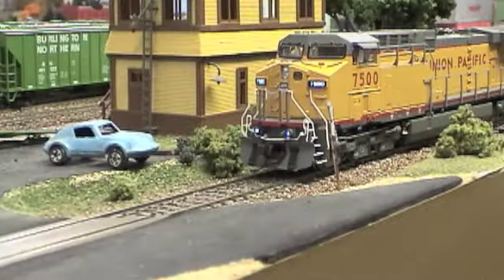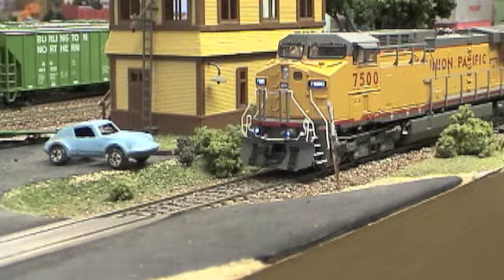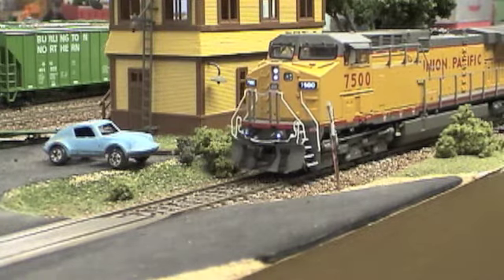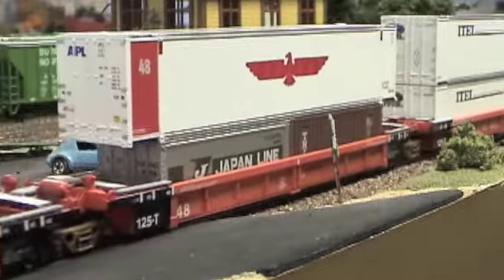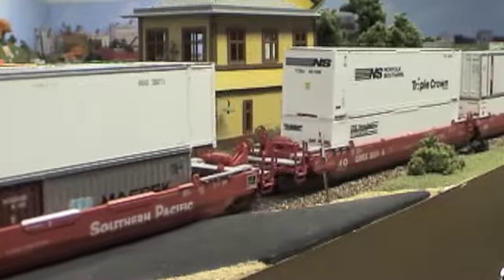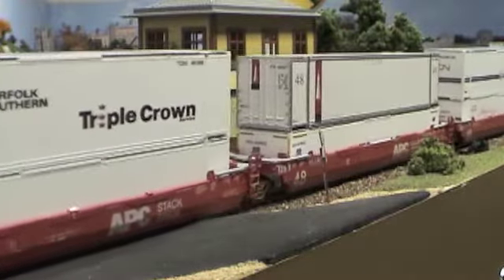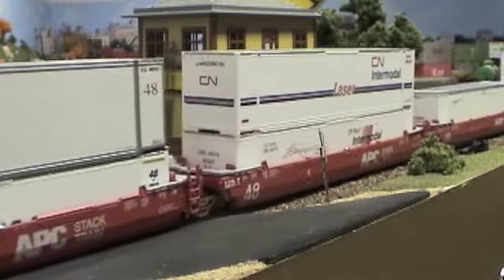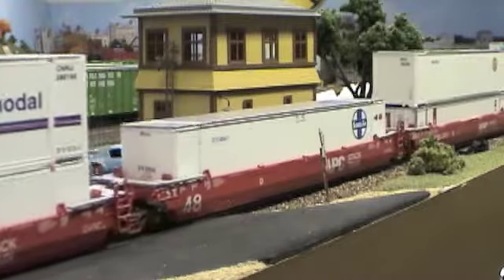Craigslist purchase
This is a deal I got on Craigslist a few weeks ago.  All metal wheels, Kadee couplers, 22 cars with all containers.  SWEEEET!
One "C" note!